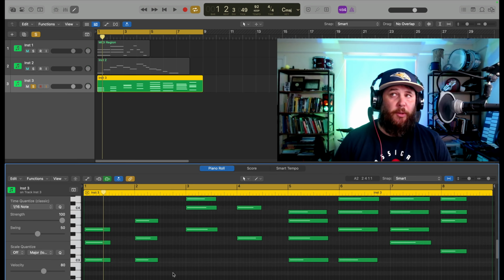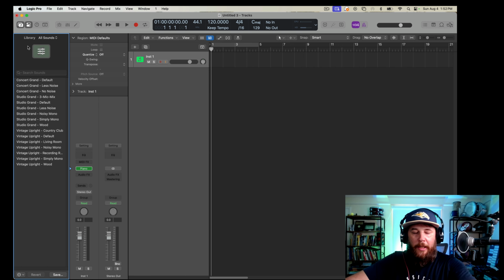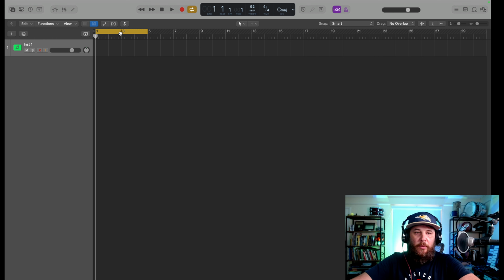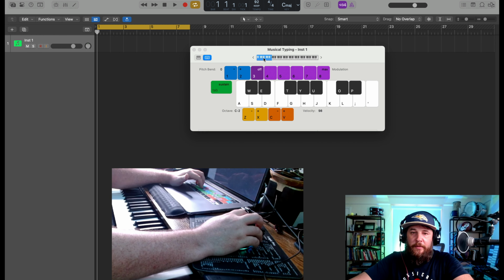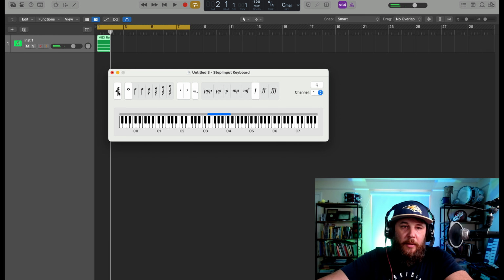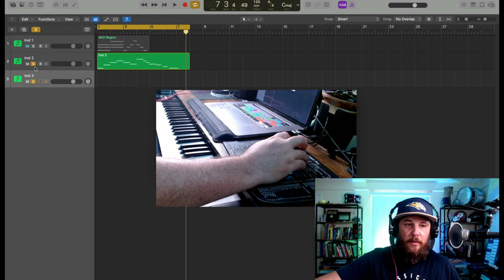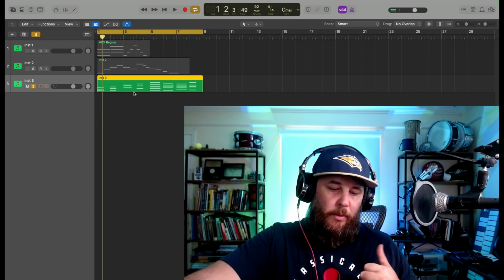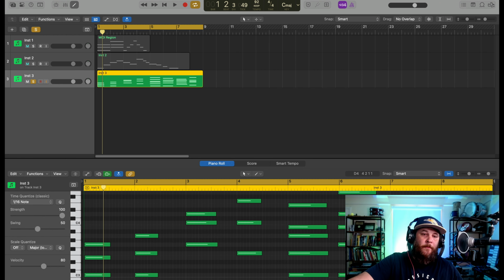Music Professor Explains Logic Pro Piano Roll Part 1 of 3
How to Learn Logic Pro using the Piano Roll.